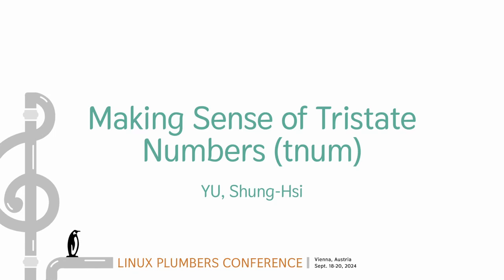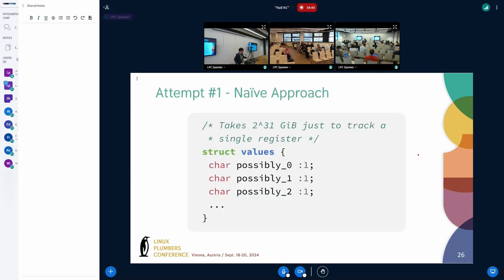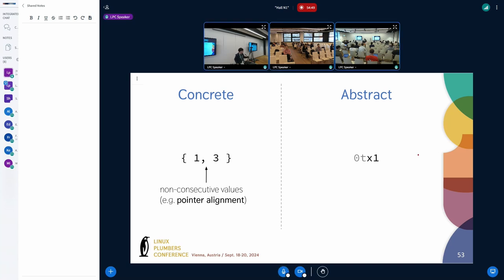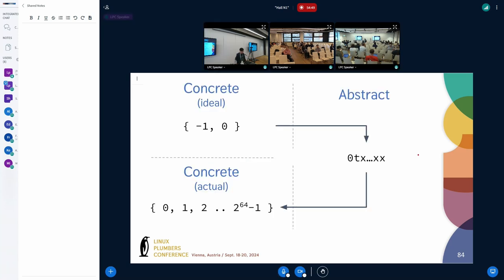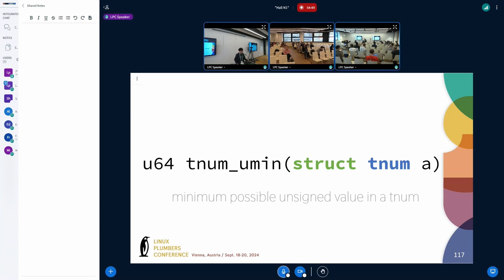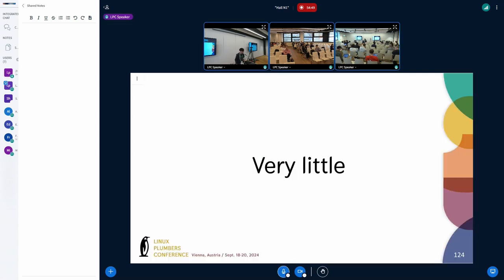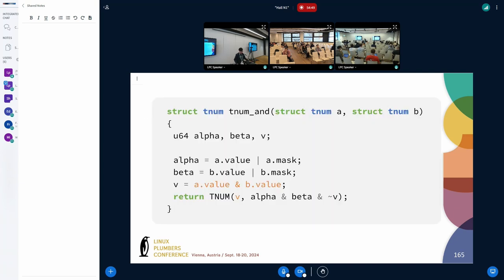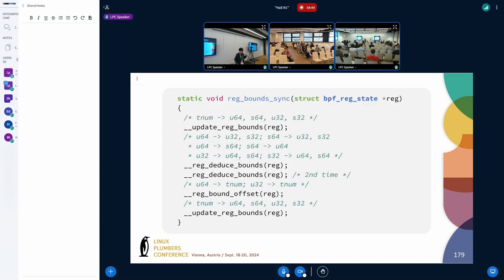Making Sense of Tristate Numbers (tnum) - YU, Shung-Hsi